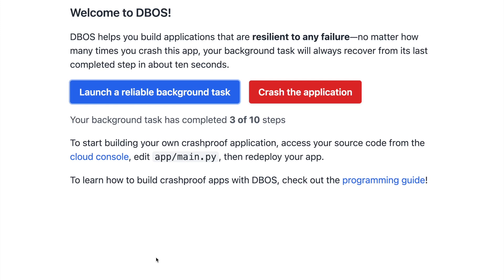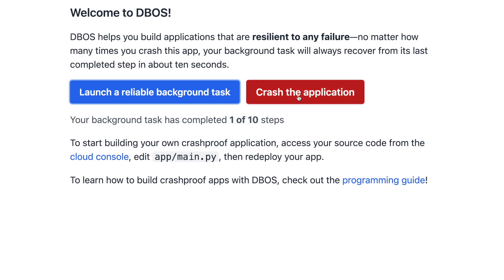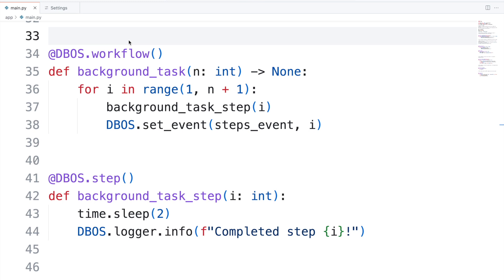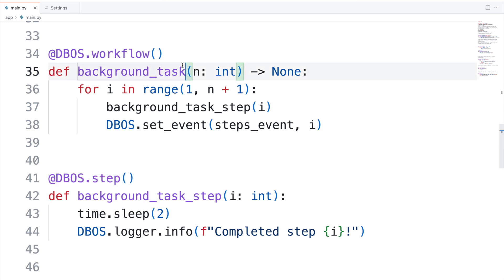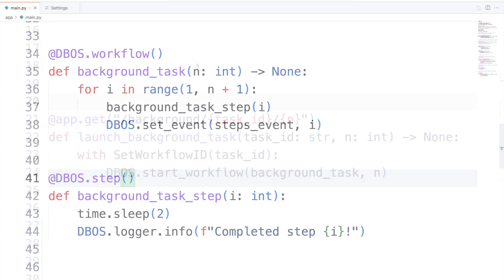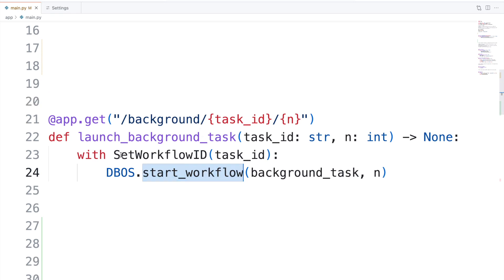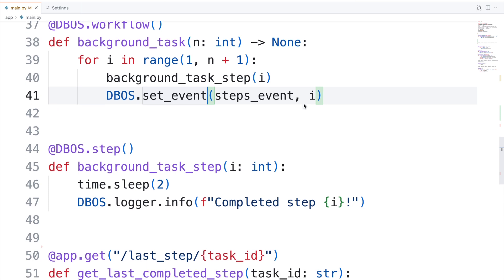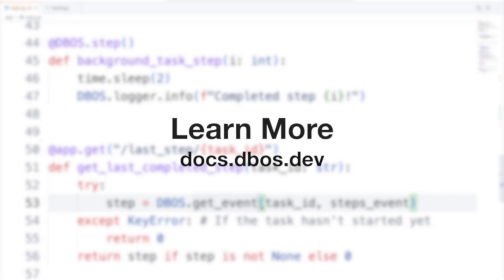Building crashproof applications effortlessly with DBOS